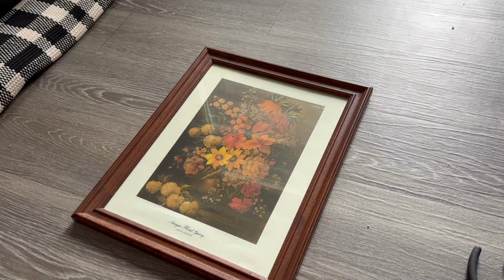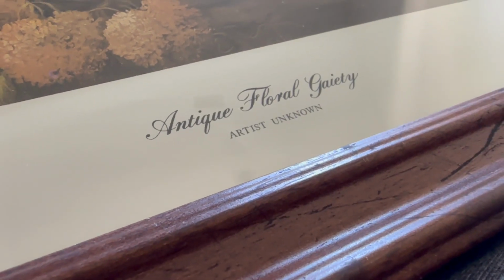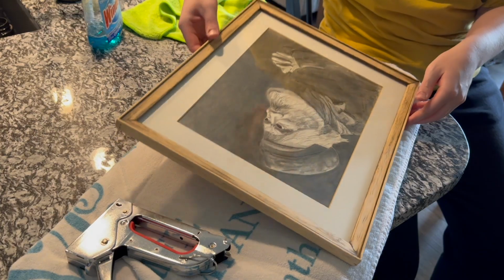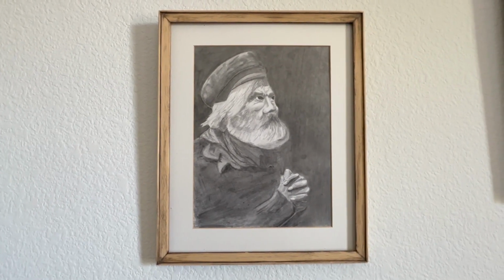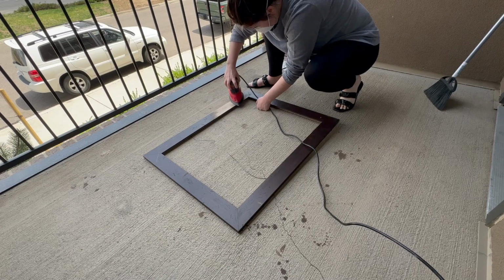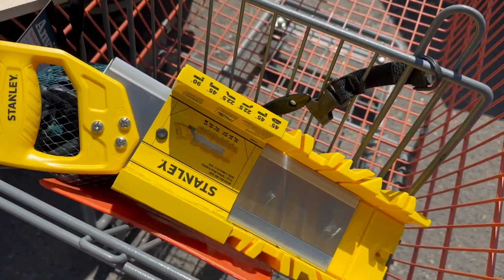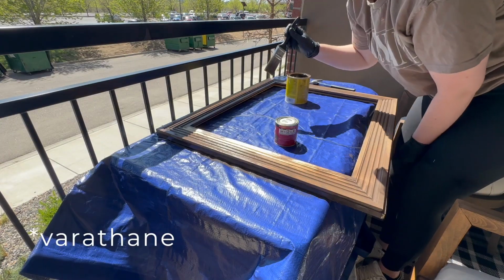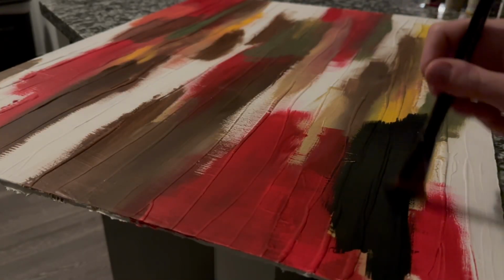transforming thrifted art into new masterpieces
Out with the old, in with the new! Today we're transforming tired, outdated art pieces that I found at my local thrift store into new (to me) masterpieces for me to decorate my home with. I love when I have the chance to bring new life to pieces that have seen better days, and I couldn't be happier with how these three thrift flips turned out!

Which upcycle was your favorite?

Products mentioned/seen in video:

Sandpaper (for sander)
Sandpaper (for hands)
Pre-stain wood conditioner
Wood stain
Glass cleaner
Miter box and saw
Project clamps
Tool kit

Acrylic paint set
Paint brushes